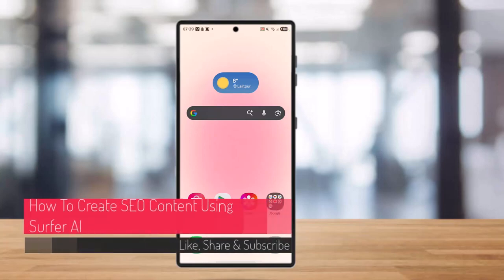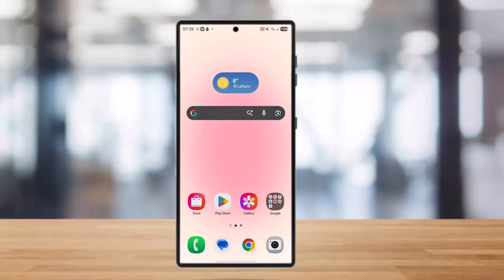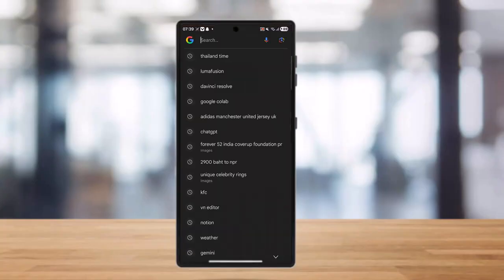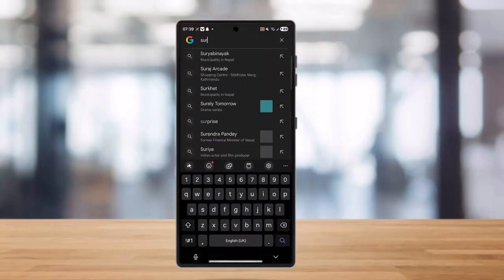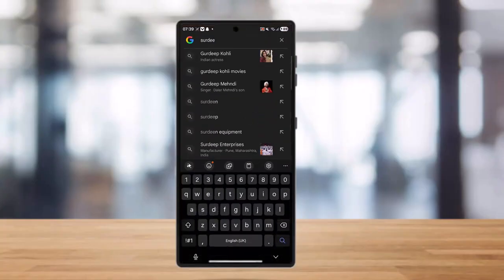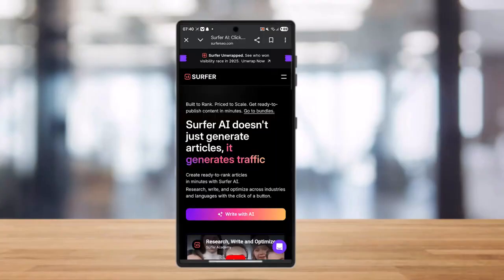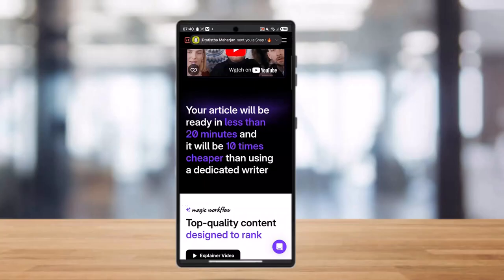How To Create SEO Content Using Surfer AI !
Want to rank higher on Google and create content that actually performs? In this video, you’ll learn how to create SEO content using Surfer AI, a powerful AI-driven tool that helps you write optimized blog posts based on real-time search data and keyword insights. Whether you’re a blogger, marketer, or business owner, this Surfer AI tutorial will help you improve your SEO strategy.

We’ll guide you through how to access the official Surfer AI platform and start by entering your main keyword into the content editor. This generates a data-driven content brief that helps you understand exactly what to write for better search visibility.

Next, you’ll learn how to use the “Write with AI” feature to generate a complete draft automatically. You’ll also discover how to refine your content using Surfer’s real-time SEO score, recommended keywords, and topic suggestions to improve optimization before publishing.

By the end of this video, you’ll understand how to use Surfer AI to create high-quality, SEO-optimized content that performs better in search engines.